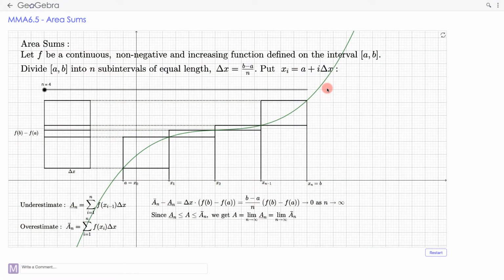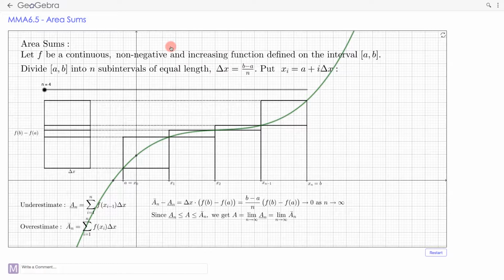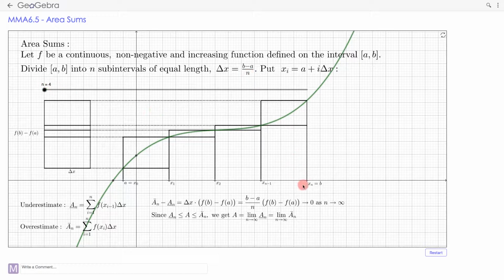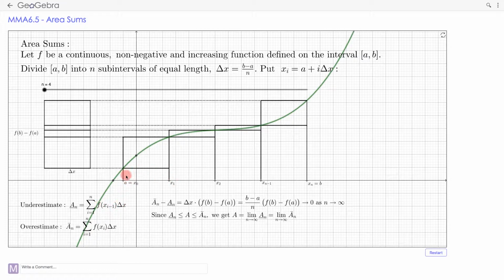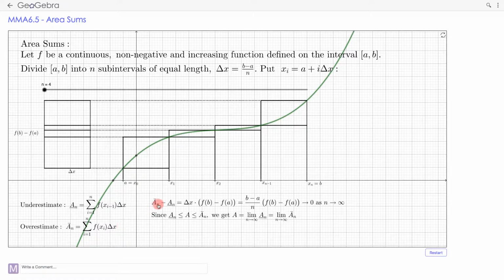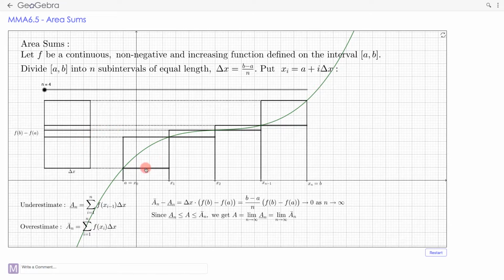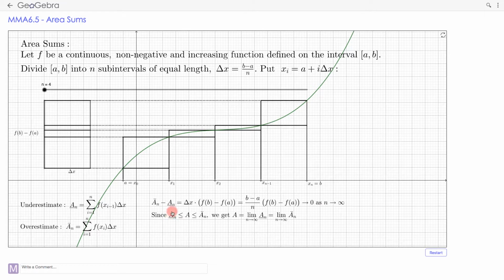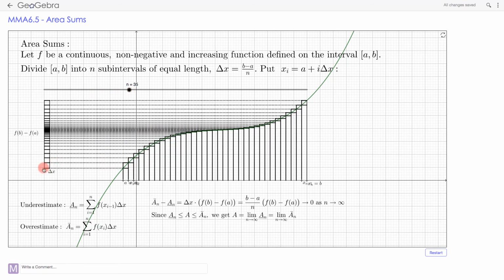MMA6.5 - Area Sums